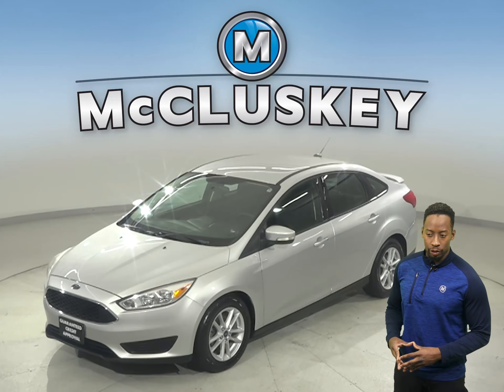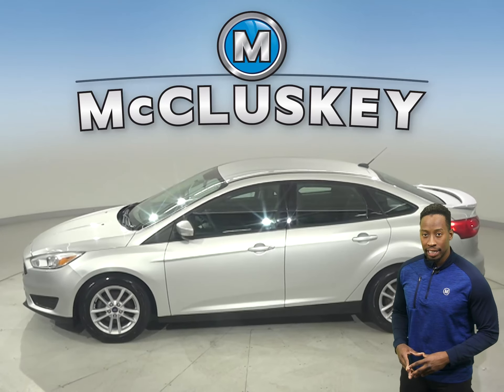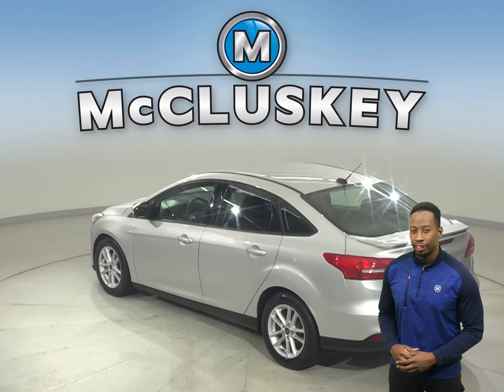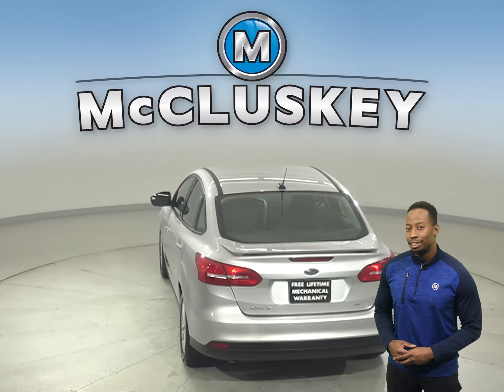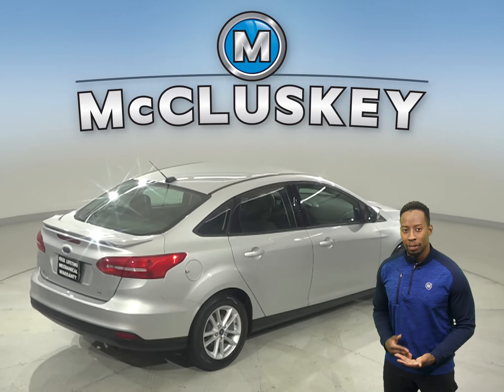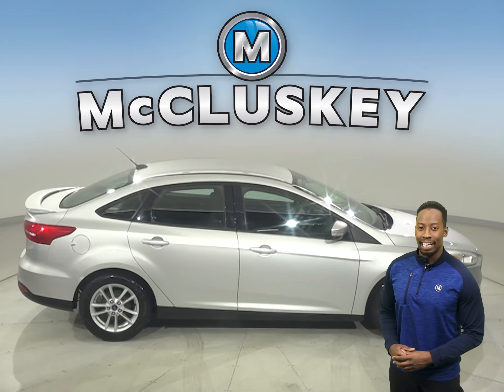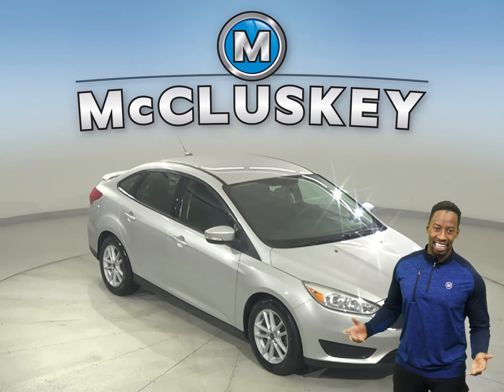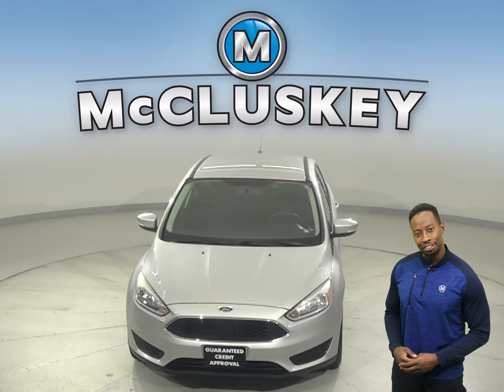A33280GT Pre-Owned 2017 Ford Focus SE For Sale, Review, Test Drive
Challenged credit?